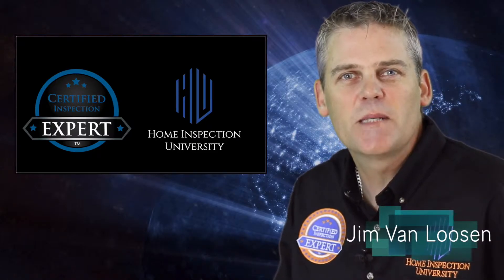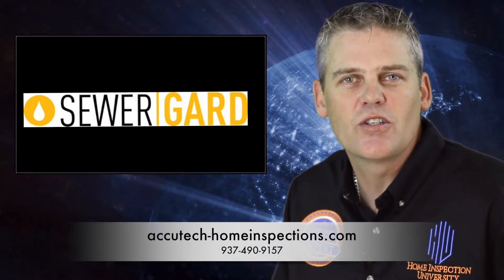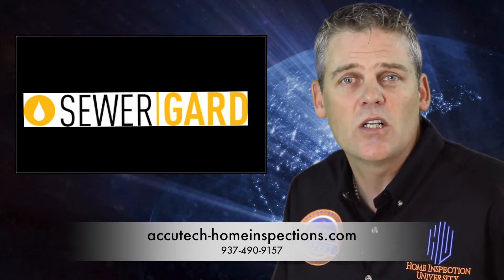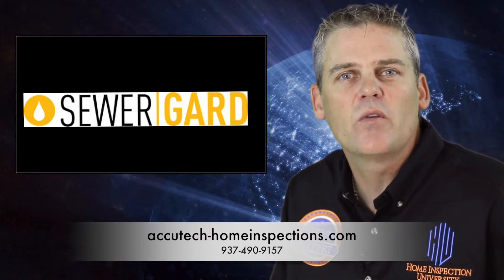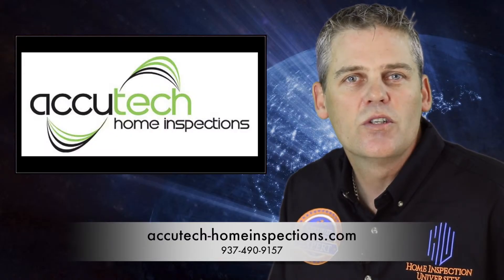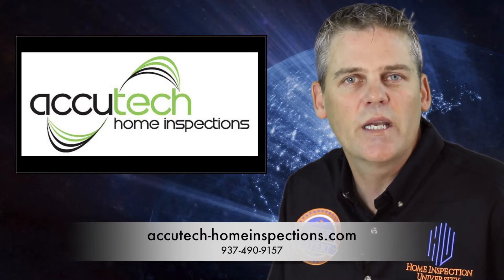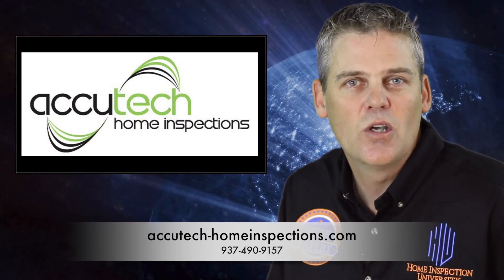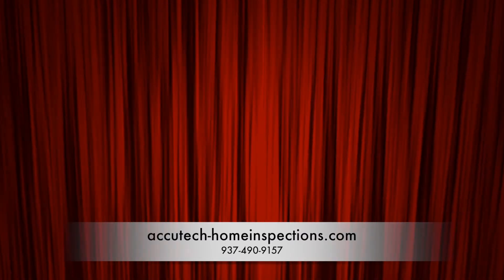AccuTech Sewer 1